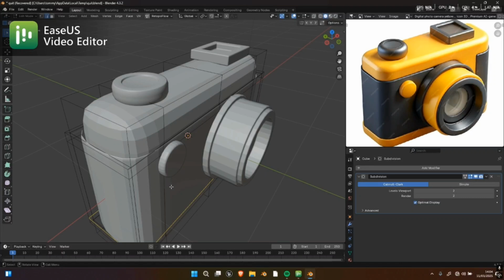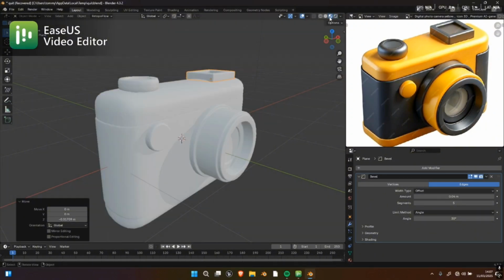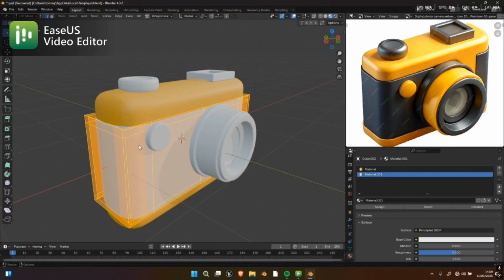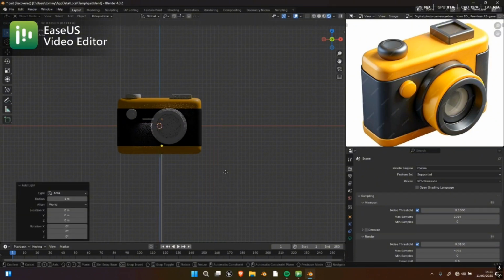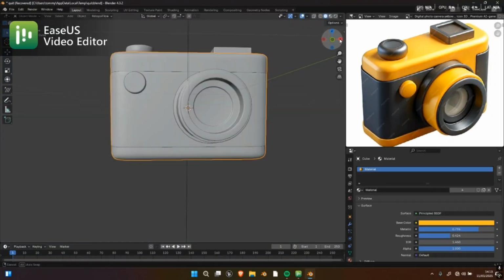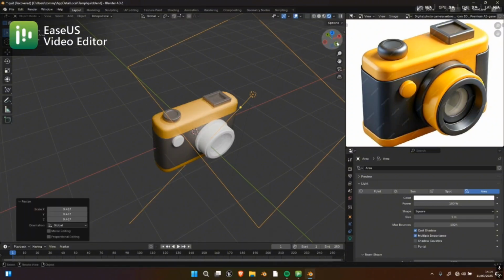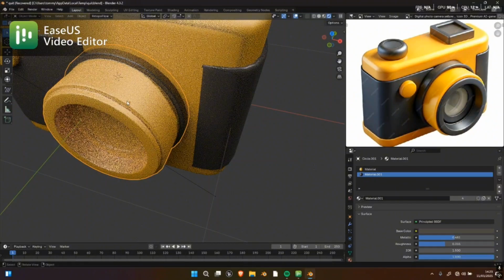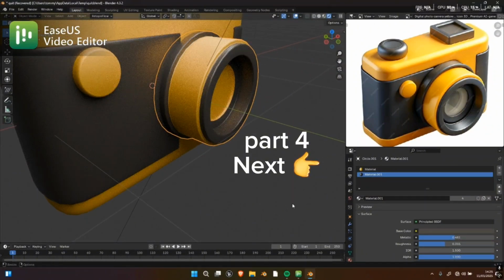Learn 3D ART Creation on Blender, From Stratch to Finish Part 3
In this video you will learn and discover how to create Digital Art with Blender Software.